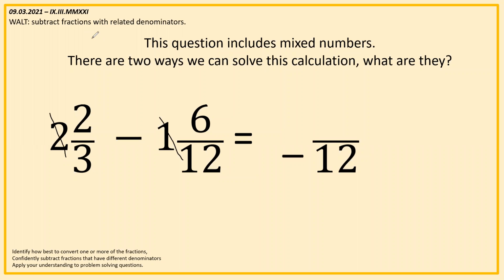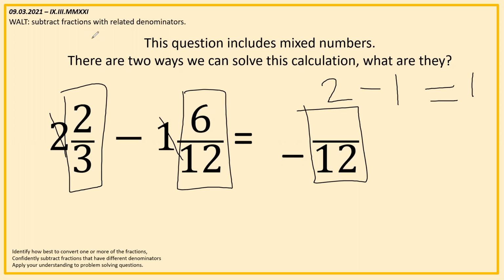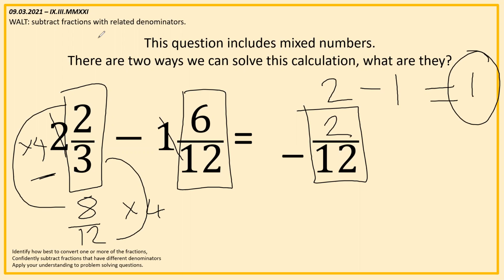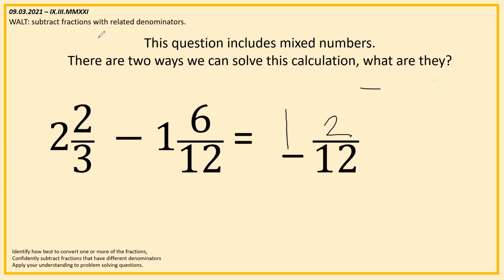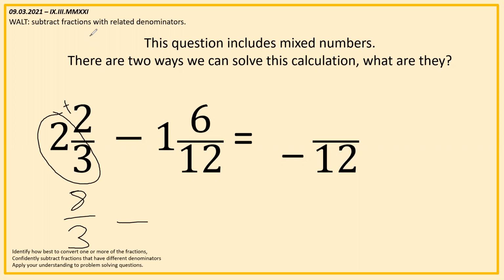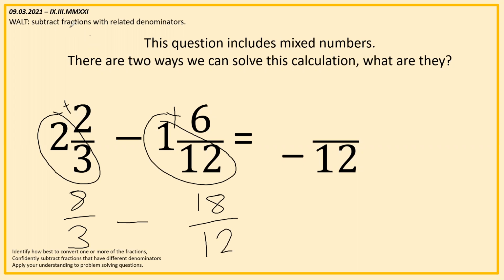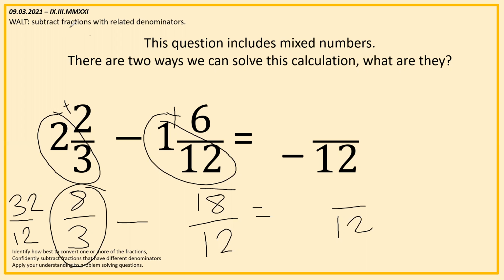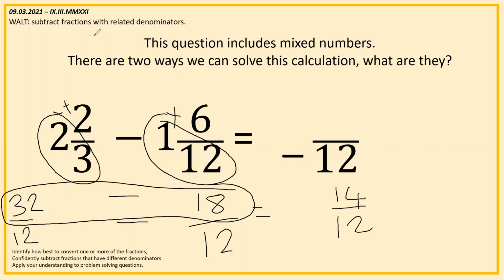Subtracting Mixed Numbers